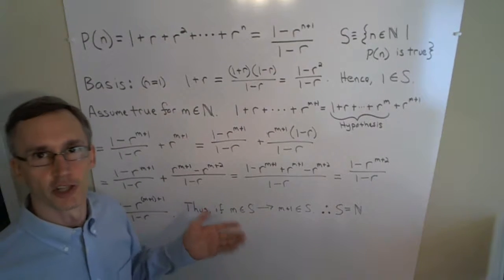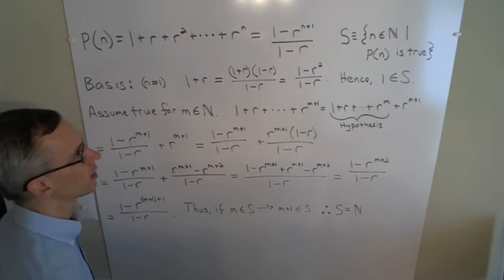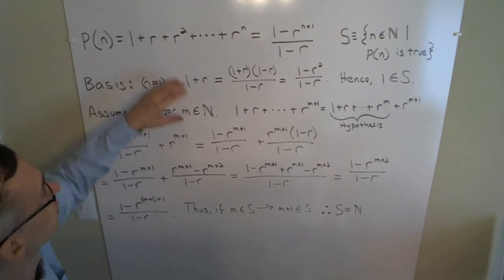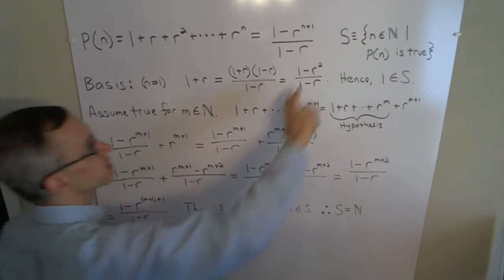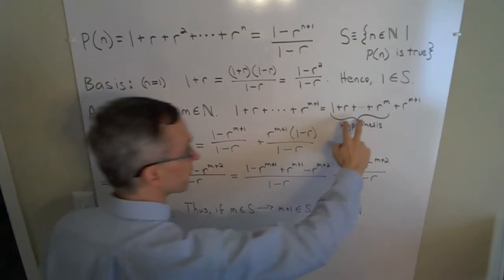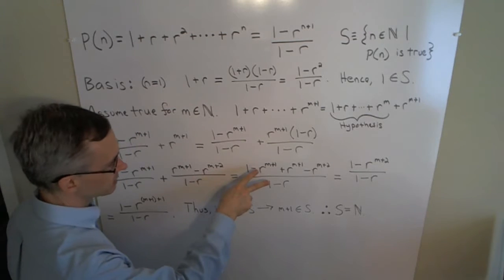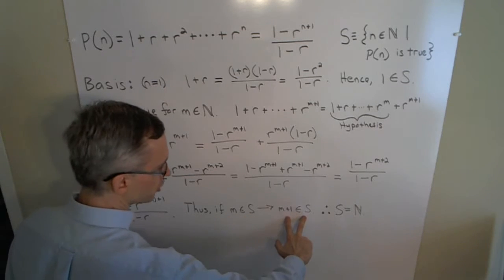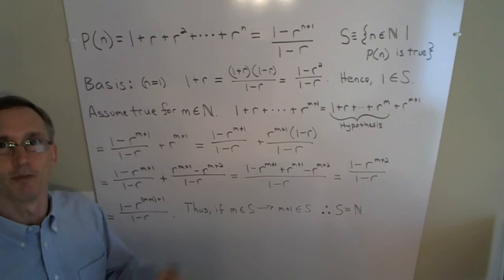Stephen Lay Analysis Section 3.1 Exercise 7 and Induction Primer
We show by induction that 1 + r + r^2 + ... + r^n = (1-r^(n+1))/(1-r)